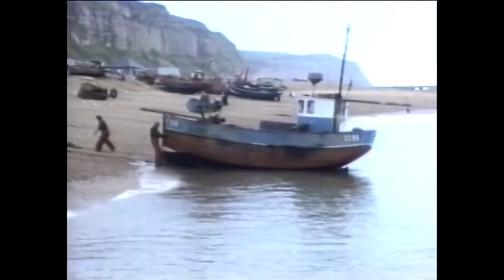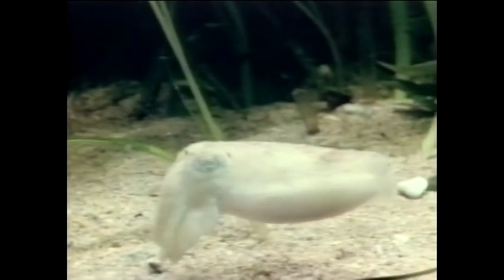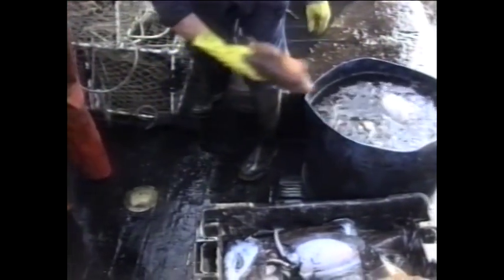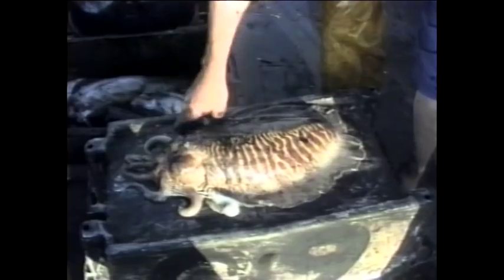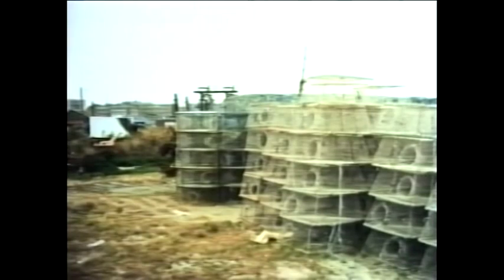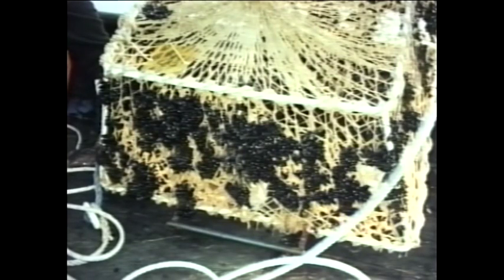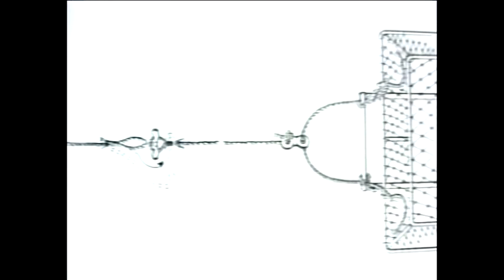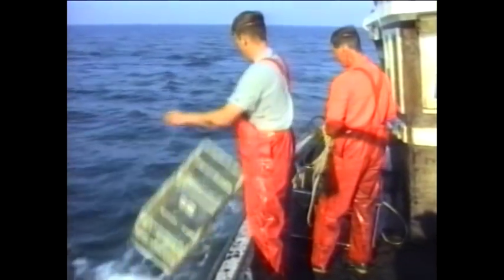Trap Fishing for Cuttlefish (1996)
Learn about how Hastings fishermen were able to start up a sustainable and environmentally friendly trap fishery for cuttlefish by using French-style traps.

Made with the co-operation of the skippers and crews of:
MFV ST RICHARD RX60
MFV SANDRA RX83
MFV GRACE GEORGINA RX150
and Denis Ourselin, St. Malo, France

Seafish would also like to thank NFFO, Hastings Fishermen's Protection Society, Hastings Sea Life Centre, Yorkshire Crab Pot Company, IFREMER

Additional cuttlefish footage supplied by Survival Anglia Ltd.

Originally made in analogue S-VHS at 4x3 aspect.

Editor: Julian Swarbrick
Executive Producer: Ken Arkley